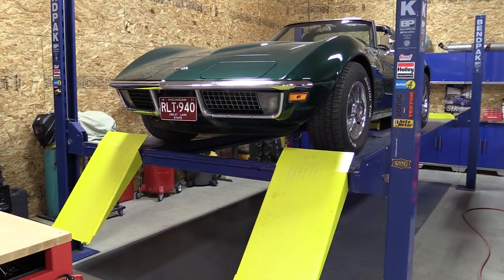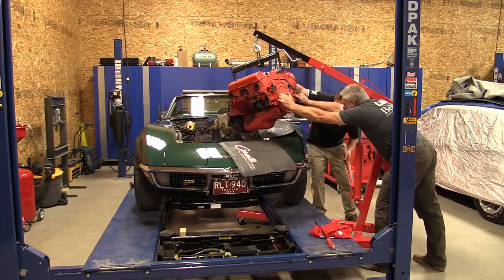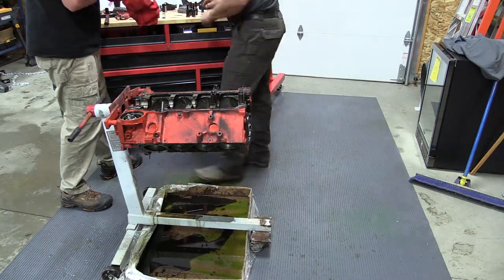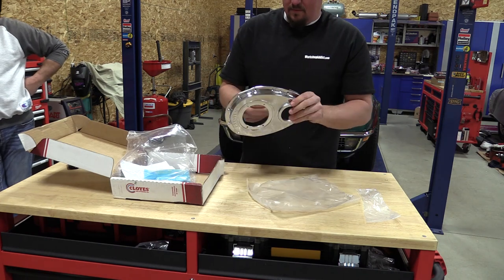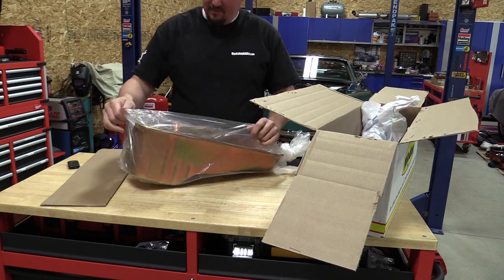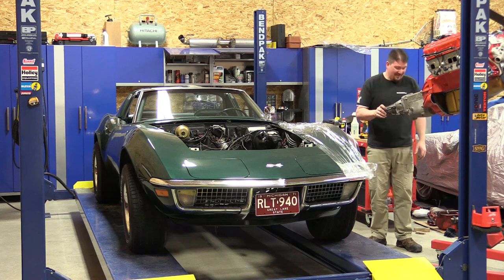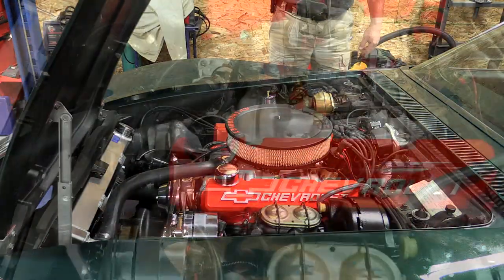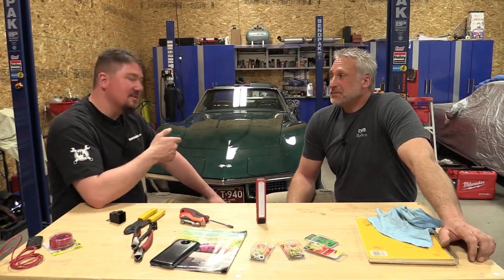1971 Corvette C3 383 Stroker Build With 453 HP & 489 Ft Lbs Torque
Go To our Blog to see all the parts we used
Project C3 Corvette - Building a 383 stroker is very affordable for anyone who plans to do any crank work in a rebuild.  Most Gen 1 large journal small block cracks cost the same for a 350 or a 383.  There is very little machining needed for these kits and they are very easy to install.  383 stroker kits will increase your torque output significantly.  In our case, we have a Chevrolet 350 L48 out of a 1971 Corvette that was factory rated at 270 hp.  In 1971 that rating was a crank rating without any accessories, so in reality, it was a 220 horsepower motor.  We decided to start over completely and build a nice 450 hp 500 ft-lb torque 383 stroker that would fit under the hood of our Corvette and also be very reliable.

Finding the Parts You Need
If you are looking to build a nice motor and still have it fit under a stock Corvette small block hood, there are a few items that you need.  First, the most common error is the intake manifold because many know that they are giving up power with a low single plane.  But there is only one, yes, only one, Edelbrock manifold that will work and it is the Torquer II.  You will give up some upper-end horsepower in your build with it.  Also, in order to fit a low filter cover, you cannot use a mechanical secondary carburetor and have to use a vacuum secondary unit.  Yeah, that sucks, but when properly tuned, they still work and come in well.  Water pumps are specific along with a long list of weird items.

If you are taking on a task like this, work with a good parts supplier, like Summit Racing because of their service.  We can call and talk to a real person and get sound advice on our specific build.  Many of the parts we purchased needed to be returned, sometimes 3 months later and Summit Racing took everything back and refunded our money.  They even paid for shipping to return the items we incorrectly ordered.